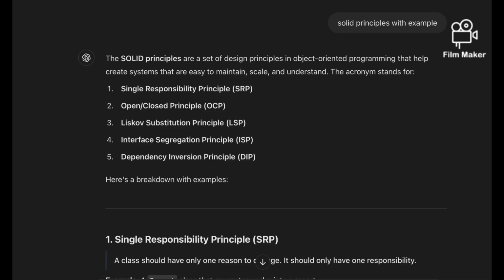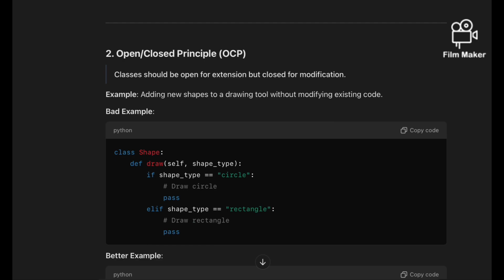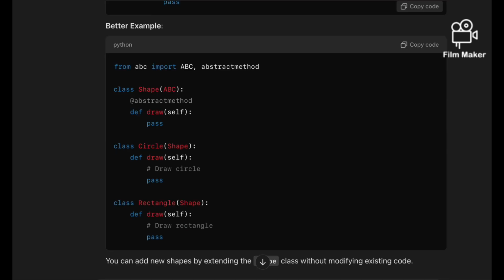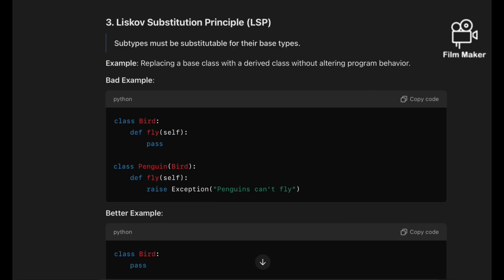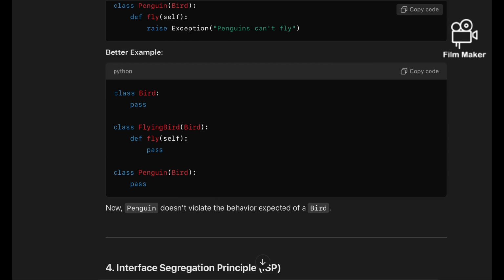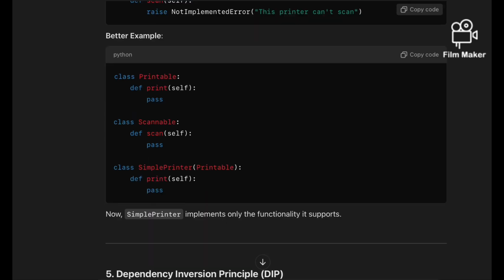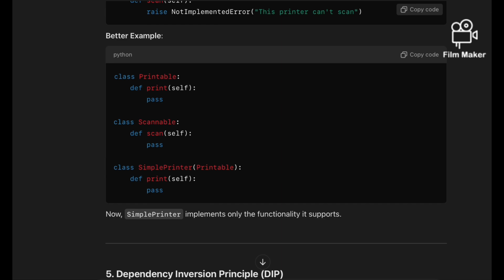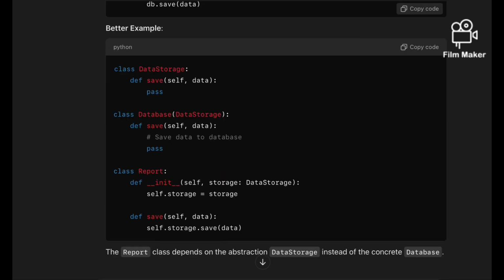Mastering SOLID Principles: The Key to Clean and Scalable Code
Unlock the secrets to writing clean, maintainable, and scalable code with the SOLID principles of object-oriented programming! In this video, we break down each of the five SOLID principles:

You'll learn what these principles mean, why they're essential, and how to apply them effectively in your projects. Whether you're a beginner or an experienced developer, mastering SOLID will take your coding skills to the next level!

👉 Follow us for updates: [Social Media Links]